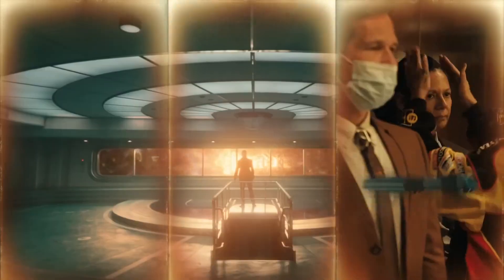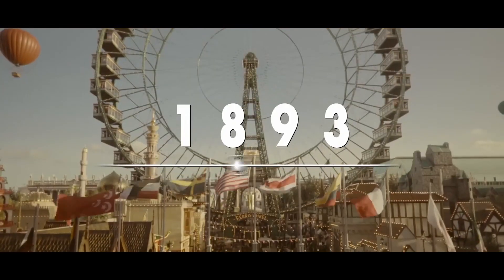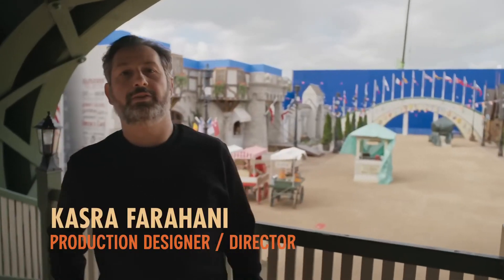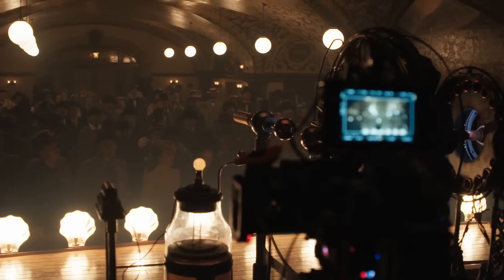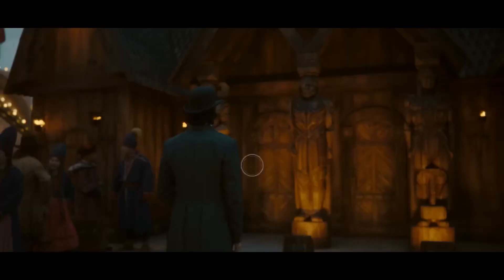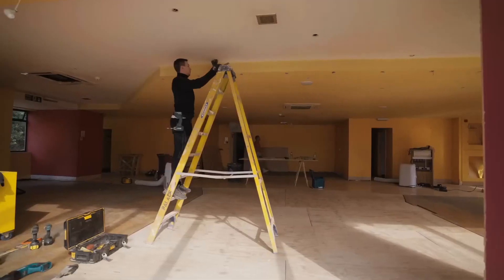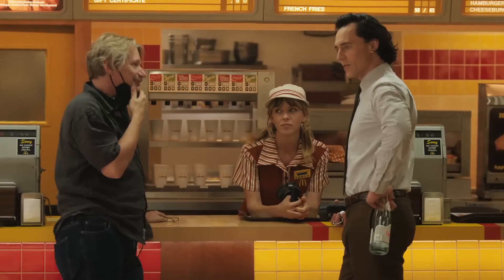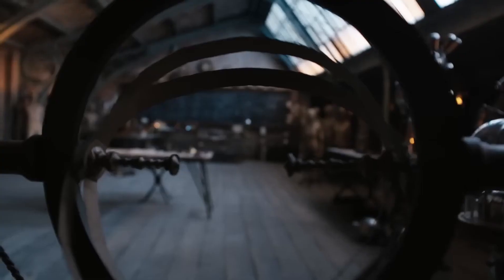Marvel Studios' Loki Season 2 Official Designing For The Decades Featurette 2023 Tom Hiddleston